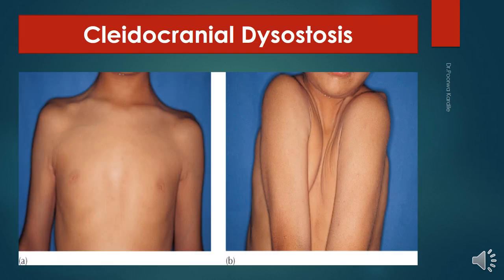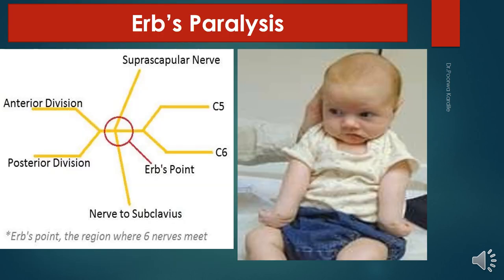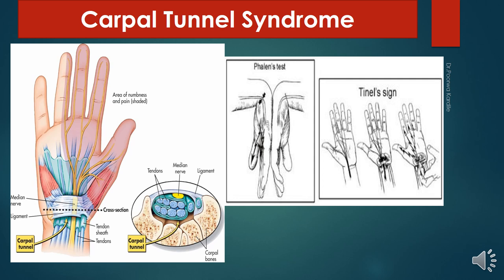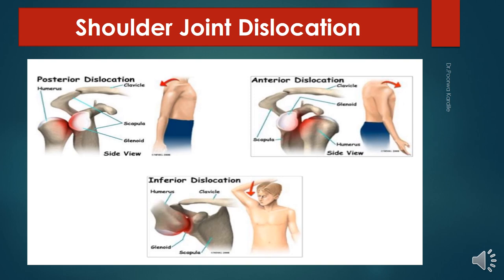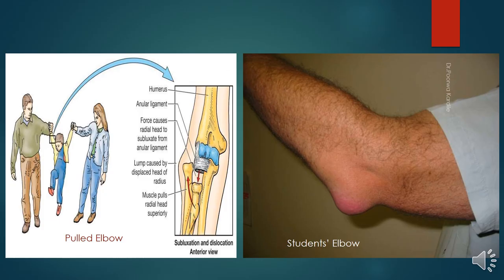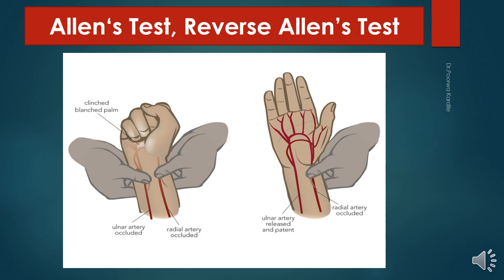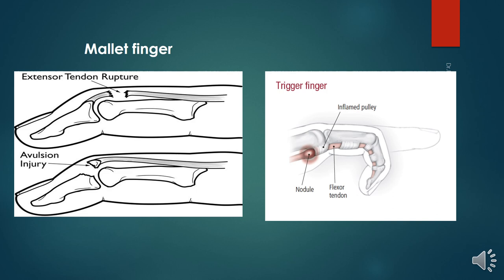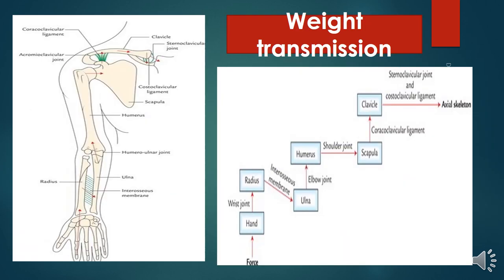Clinical Anatomy of Upper Limb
AETCOM, Gross Anatomy, Histology, Embryology, Neuroanatomy